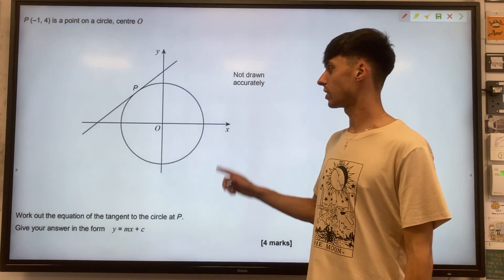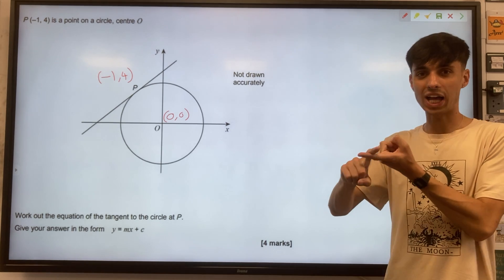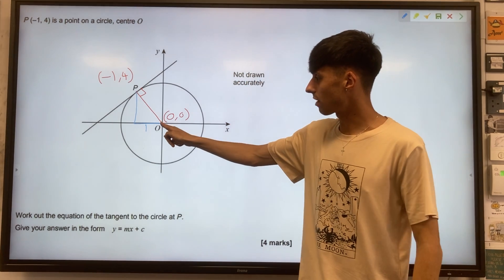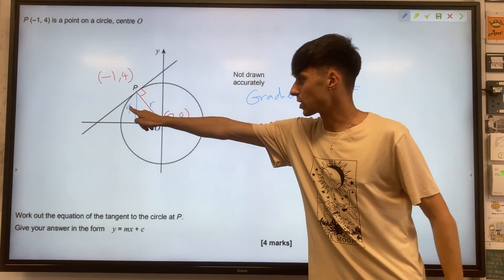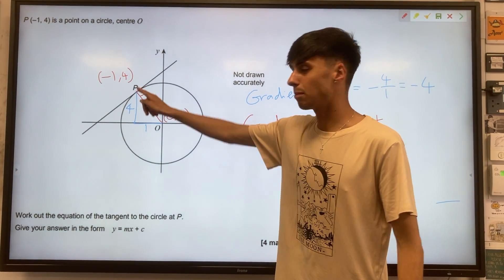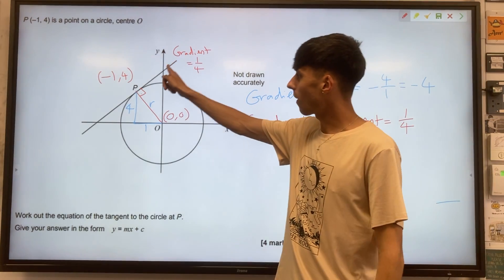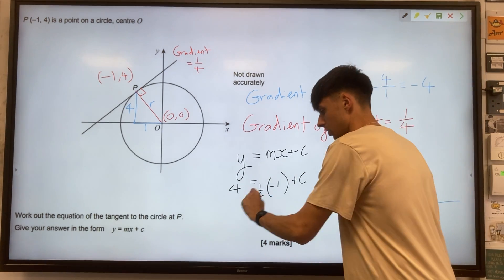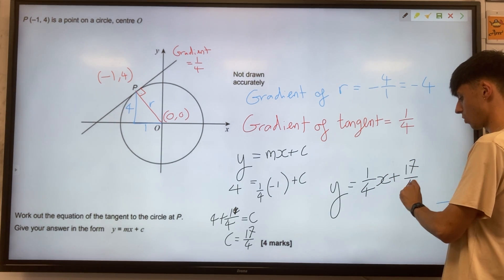Hardest GCSE Maths Questions 2024: Tricky Tangent Line Equation + Circle Theorems?!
Join us in this 2024 GCSE Higher Tier Maths tutorial where we tackle a challenging geometry problem involving Circle Theorems and Straight Line Equations. This problem is really tricky because it needs us to apply our understanding of Circle Theorems in an unfamiliar context: Equations of Perpendicular Lines!

We need to use critical thinking and geometric reasoning, coupled with a helpful diagram to find the equation of the tangent to a circle. All of these are skills that you will definitely need to get a Grade 9, so please join us as we build our Grade 9 problem-solving skills together!